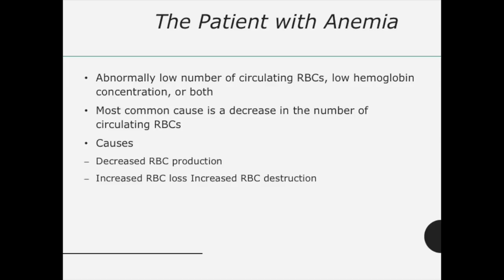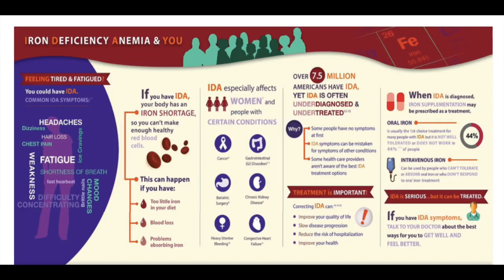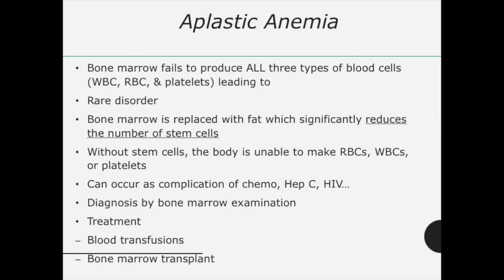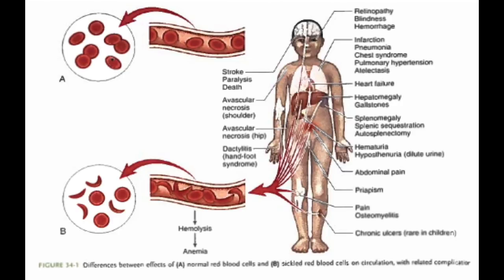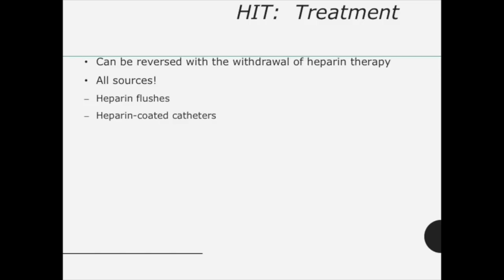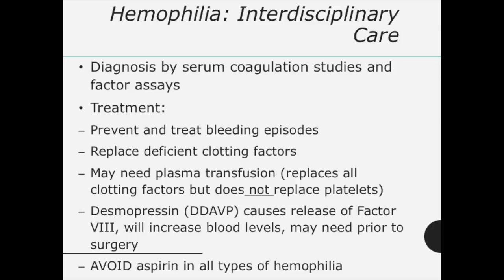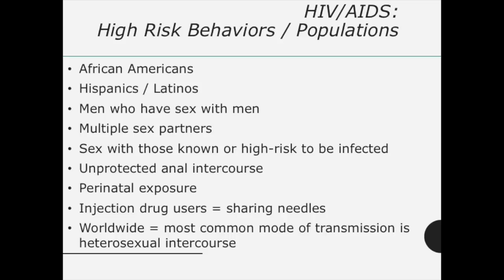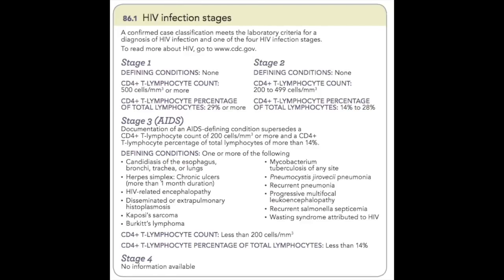Hematological Disorders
This video is about the hematological disorders associated with NRSG 110 hematological class.